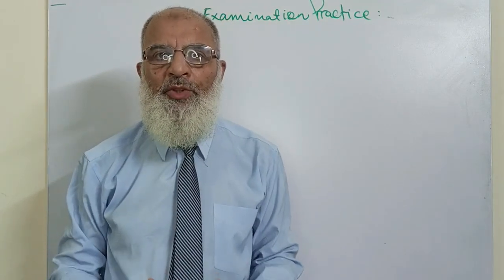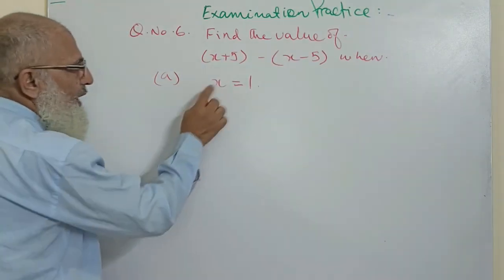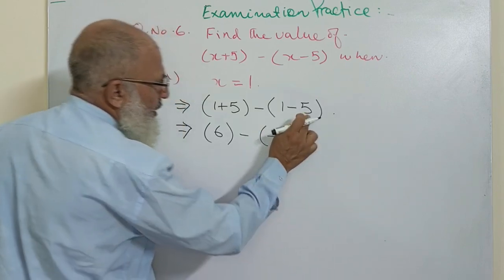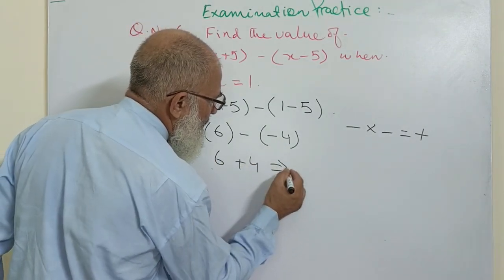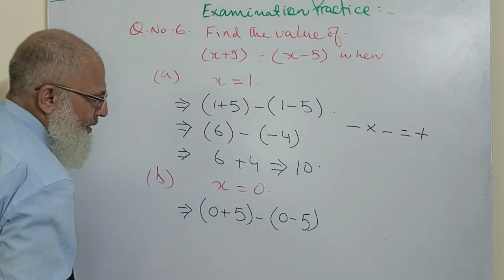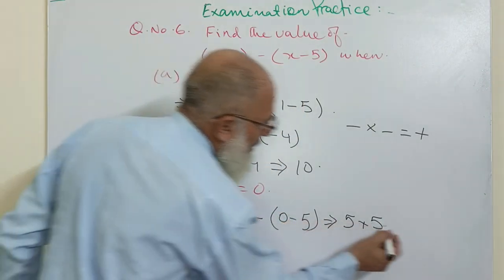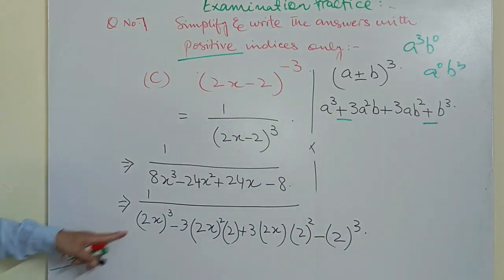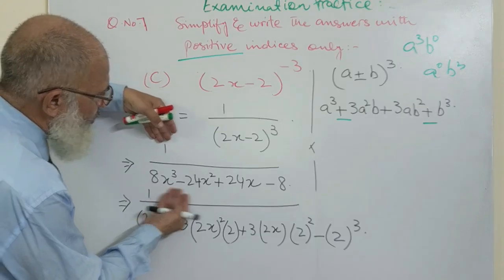Making Sense of Algebra|Indices|Cambridge IGCSE Maths|Lec.41|Examination Practice Questions|Q 6-8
Cambridgemaths MakingSenseofAlgebra Unit1Chapter2 Indices ExaminationPractice QNo6-8